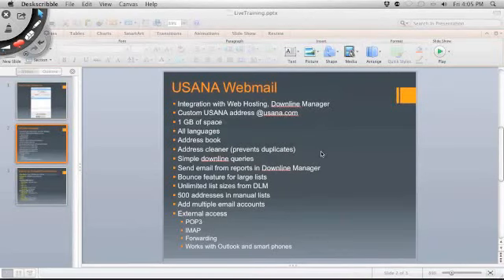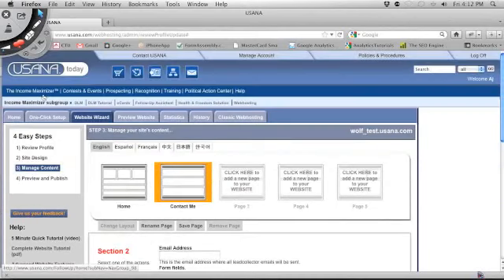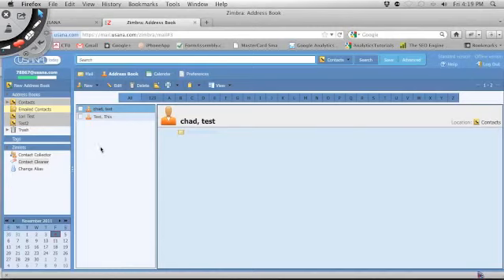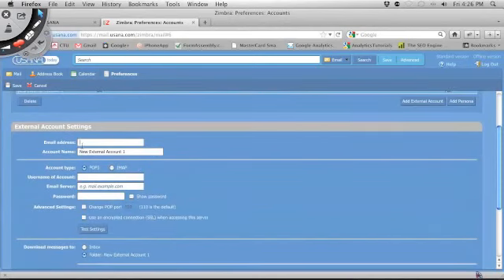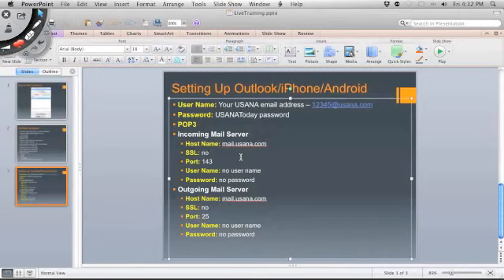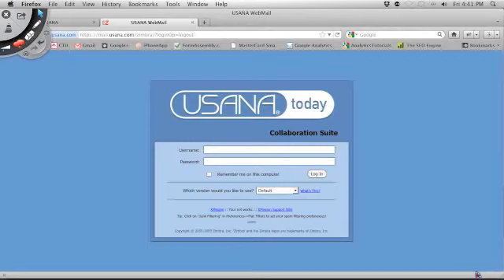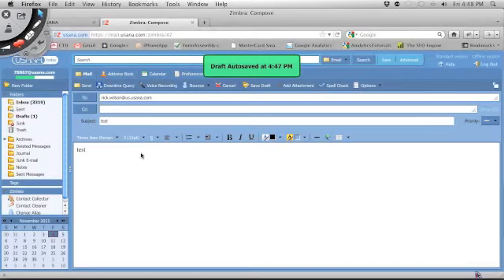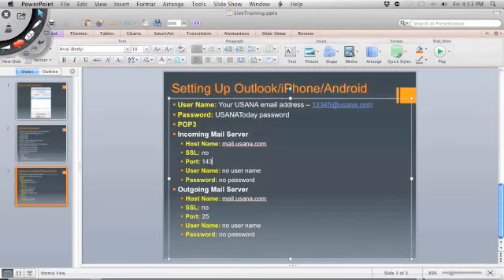USANA Webmail Training